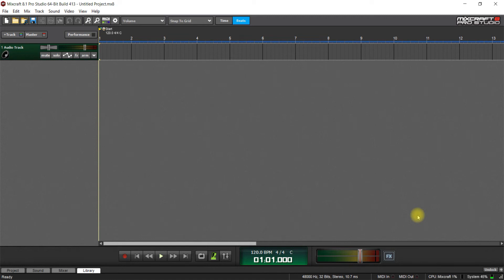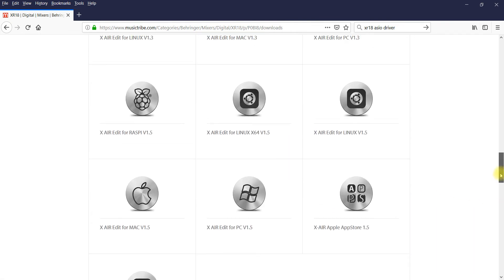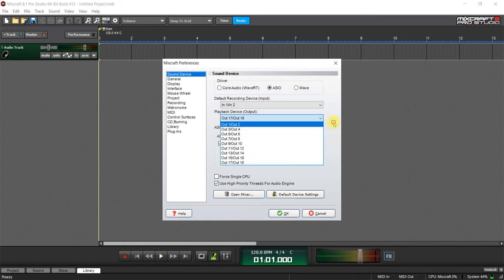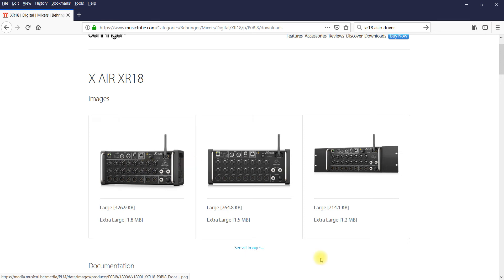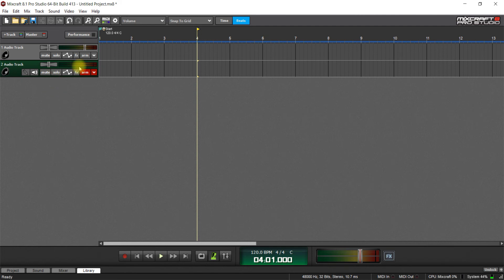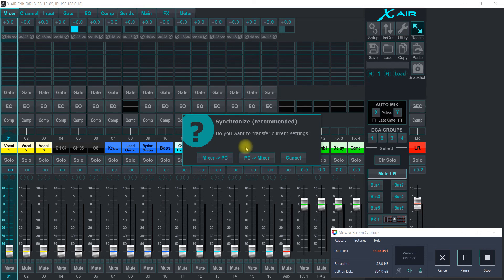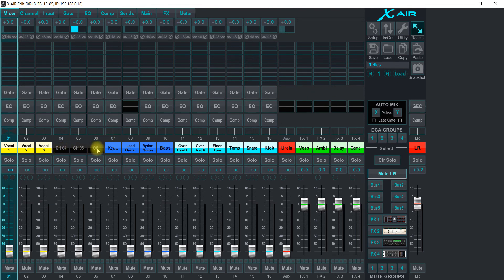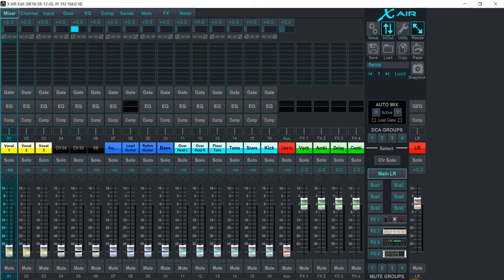Mixcraft Pro 8 and the Behringer XR18 as USB Interface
Learn how to use the Behringer XR18 digital stage mixer as a USB interface for the Mixcraft Pro 8 DAW